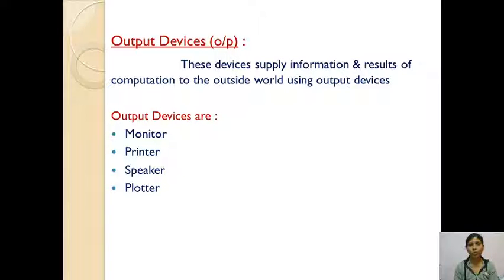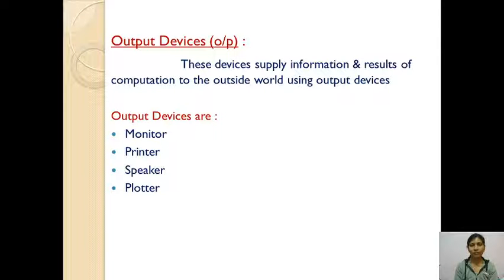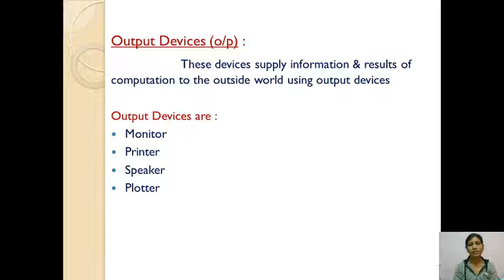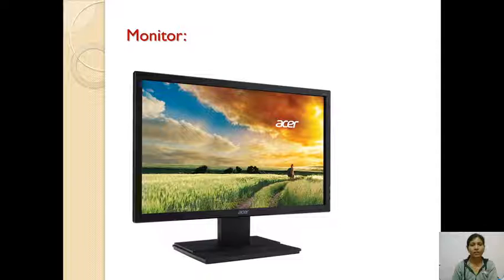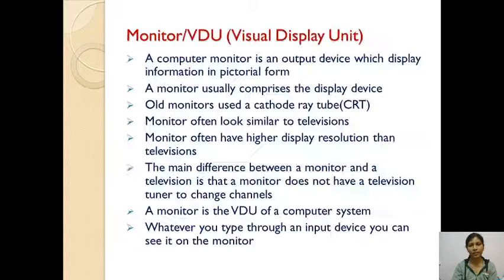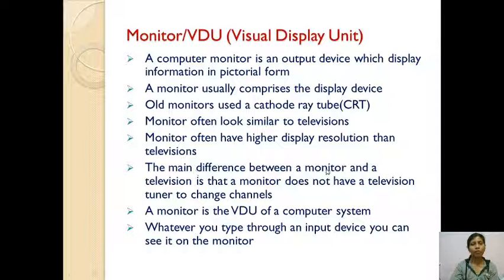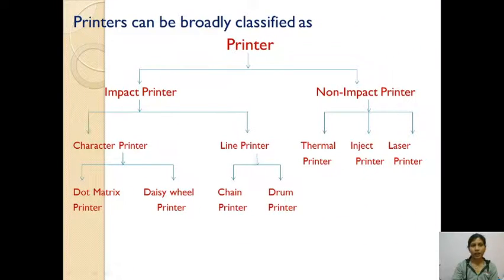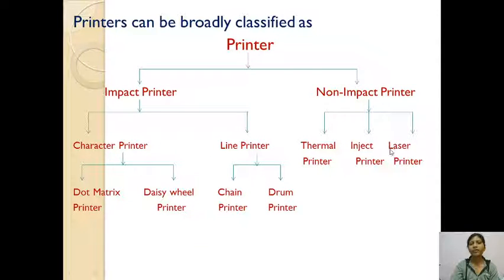3 Semester Subject Computer Application Module 1 Output Devices 8 Video